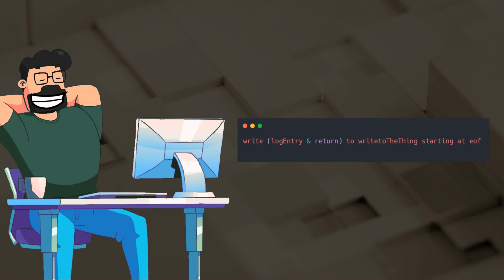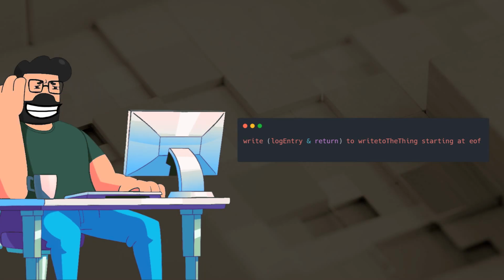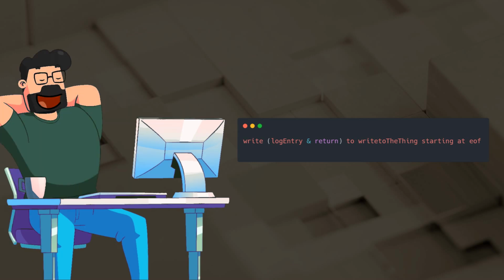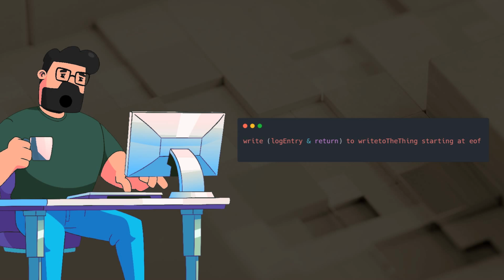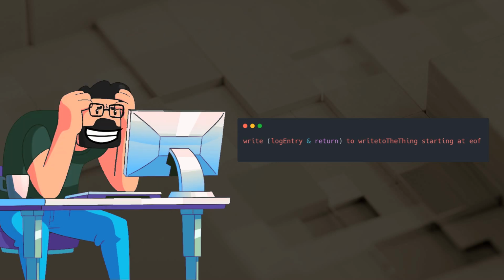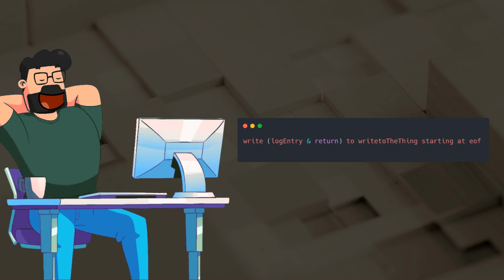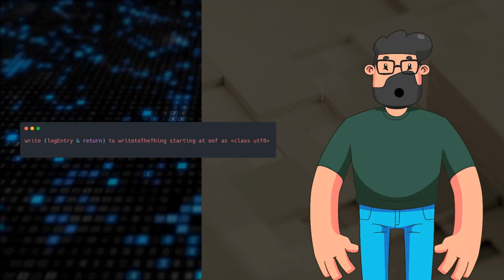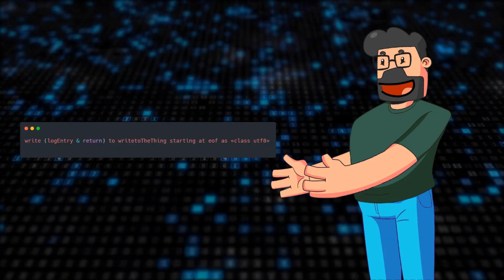How to Fix Console Displaying can’t instead of canÕt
Learn how to fix your console display showing "can’t" as "canÕt". Have you been wondering, "How can I get the Console to display "can’t" instead of "canÕt"?" Watch this video to find out!

✅ VIDEO INFO:
00:00:00 - Errors in AppleScript with strange characters.
00:00:19 - Delve into AppleScript fix for encoding.
00:00:42 - Enhancing code with UTF 8.

This solution would not have been possible without the contributions of users: softlee and Martin R